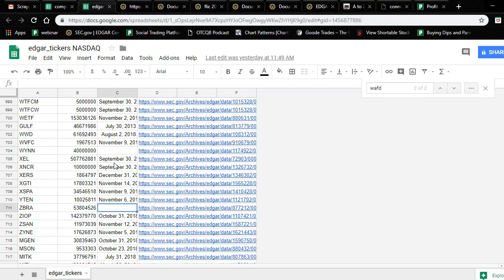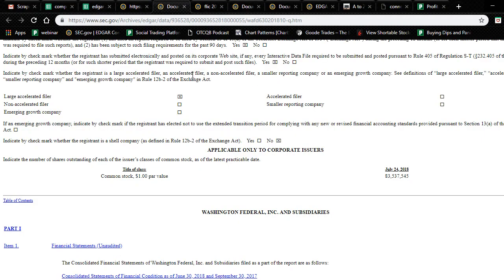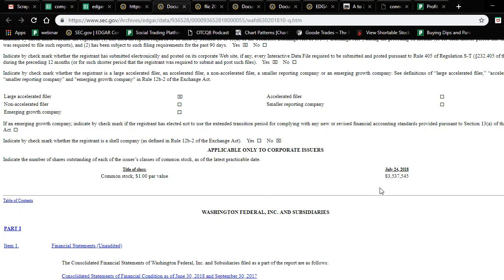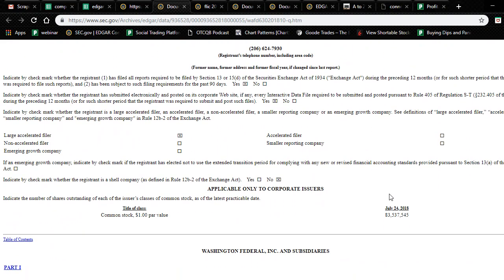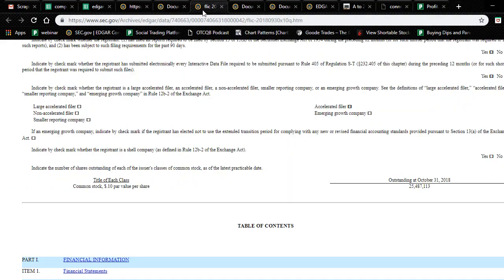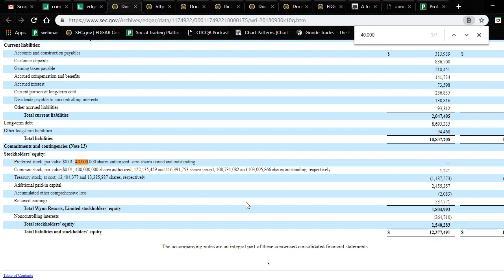CSO Line Break Format 2